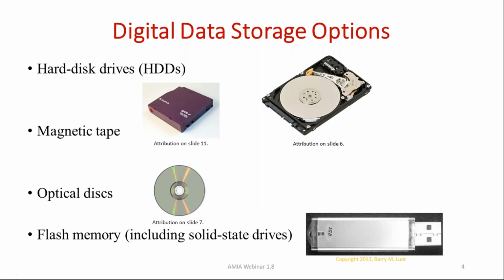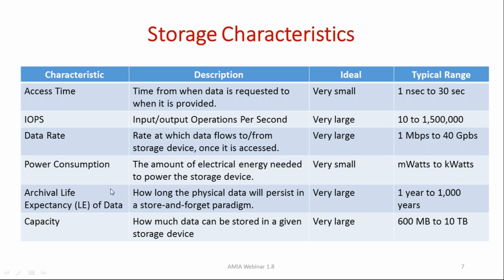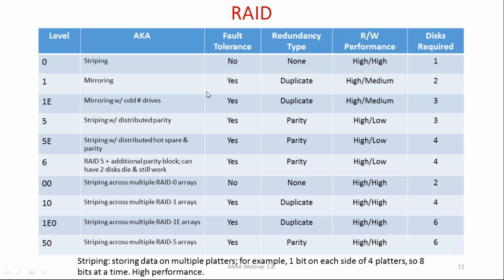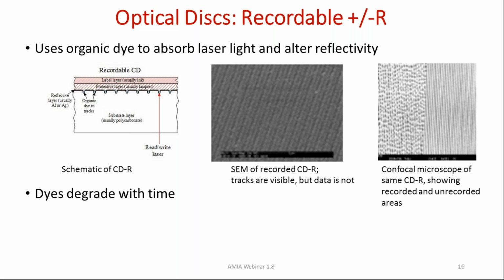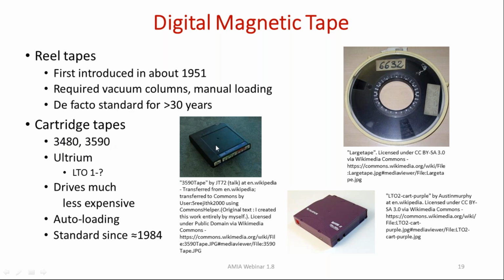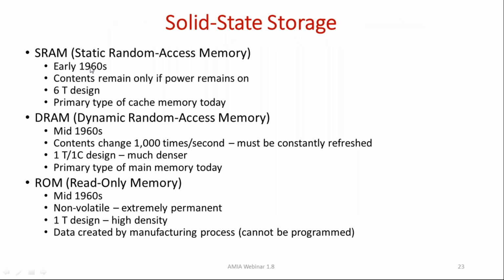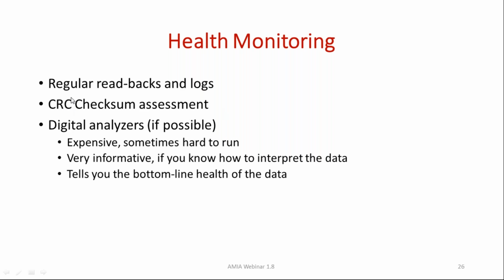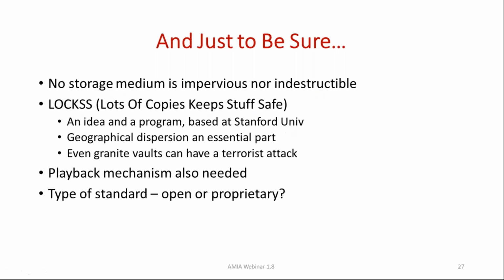AMIA Online | Digital Formats - Storage and Infrastructure (8 or 8)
INTRODUCTION TO DIGITAL FORMATS AND STORAGE: DIGITAL STORAGE AND INFRASTRUCTURE
Part eight of an eight part series

This session will provide a description of digital data storage options (and the pros and cons of each), including: optical media, external hard drives, RAID configurations, servers, HSM environments (online, nearline, offline). Introduction to essential tenets of redundancy and geographic dispersal, as well as basic digital preservation actions such as fixity checks will be included.

Instructor: Barry Lunt, Professor, School of Technology, Brigham Young University